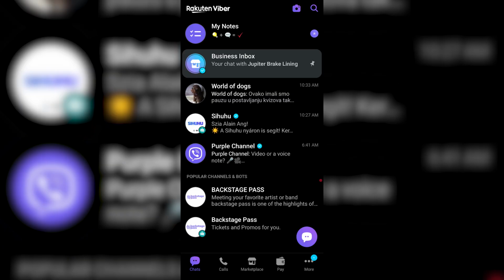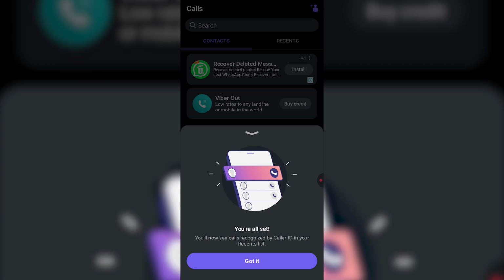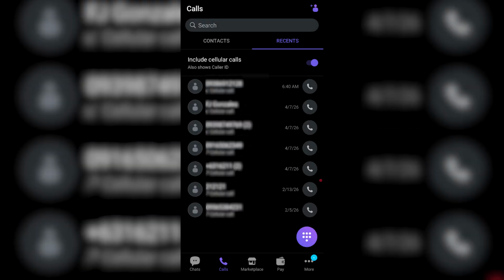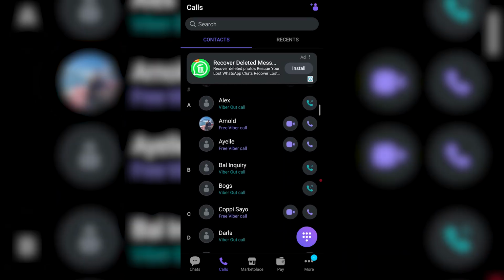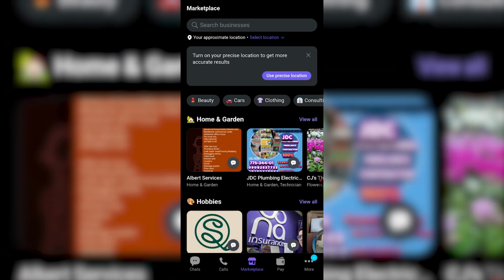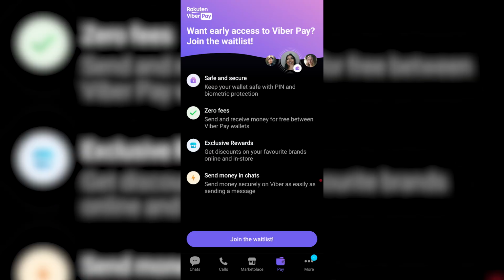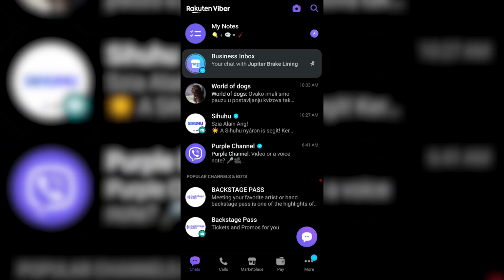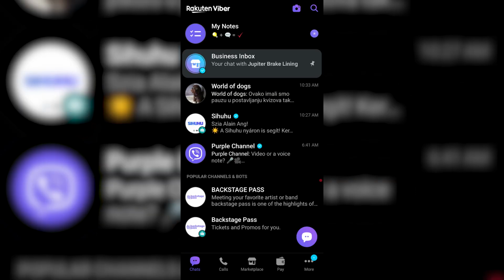How to Use Viber for Beginners (Complete Guide) in 2026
How to Use Viber: Full Beginner’s Guide

Use Viber with this full beginner’s guide to explore messaging, voice calls, video calls, and global communication features in a simple and efficient way. Viber is a widely used communication platform that enables users to send text messages, share photos, videos, and files, and connect with contacts securely over the internet. With support for cross-device syncing, group chats, stickers, and end-to-end encryption, Viber offers a complete communication experience for both personal and professional use.

Understanding how Viber works can help improve communication efficiency, enhance connectivity with friends, family, and colleagues, and provide a reliable way to stay in touch across different regions. The app also includes features like international calling, communities, and business messaging, making it a versatile tool for modern communication needs.